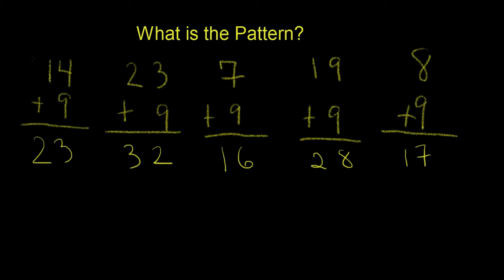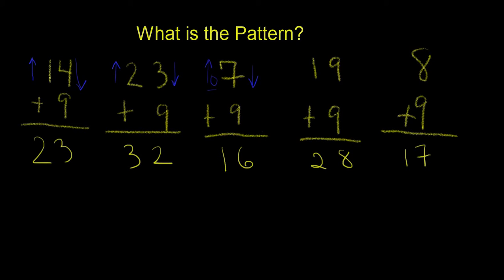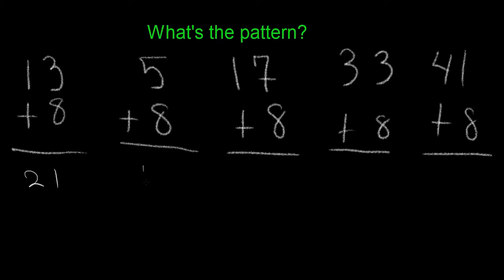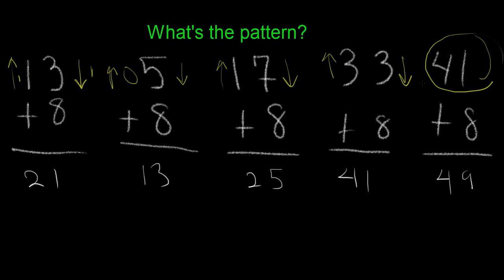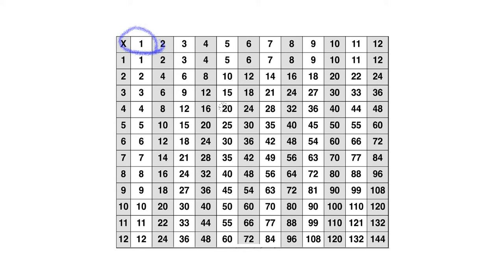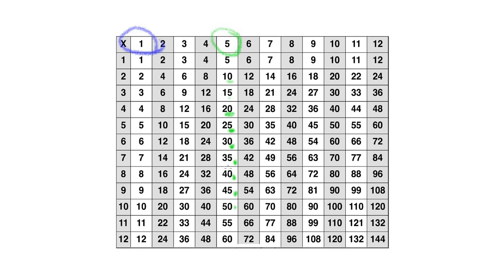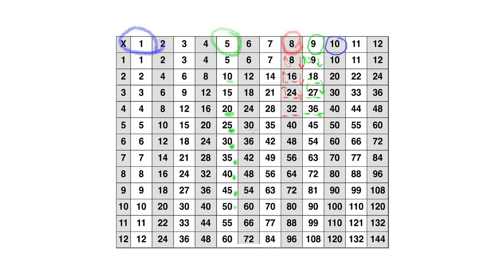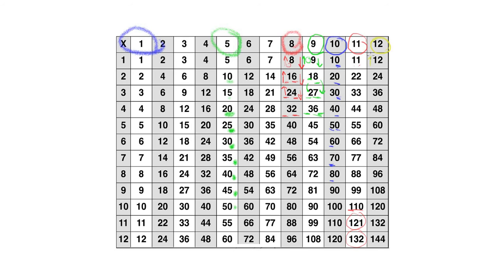Mastering addition and multiplication in 3 steps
Innovative mastery techniques explained